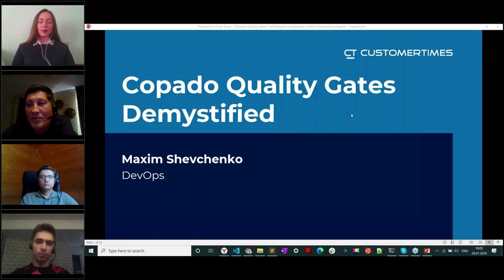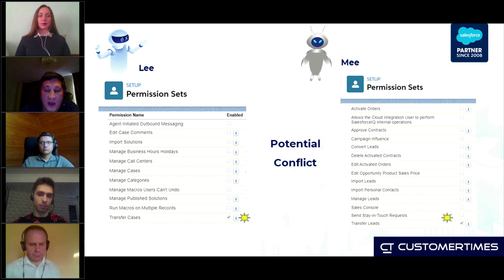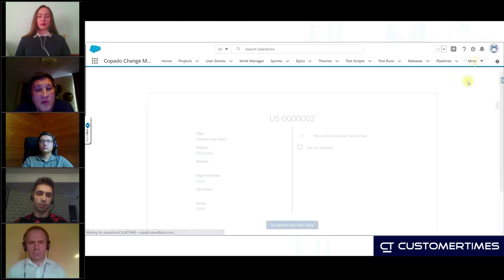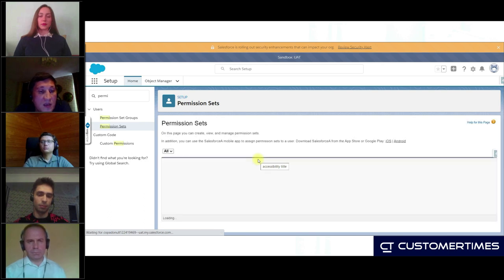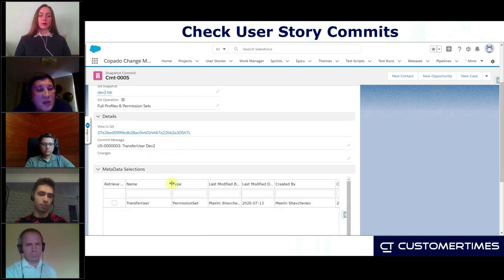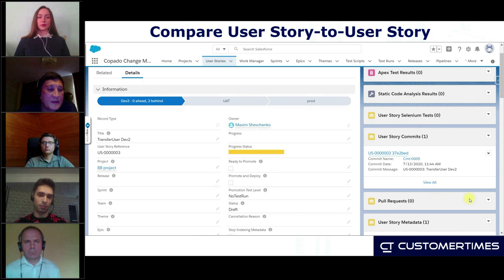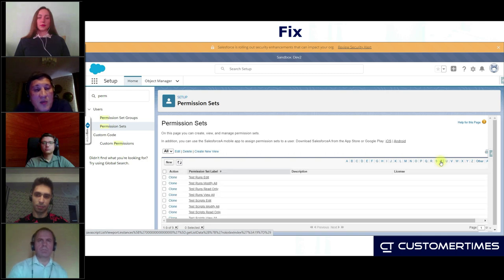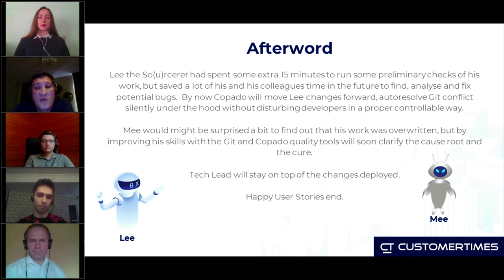Copado Quality Gates Demystified | by Maxim Shevchenko, Customertimes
One of the interesting and picturesque performances by the Senior Release Manager - Maxim Shevchenko - popularized work with Copado.
The speaker is sharing with you his practical and extensive project experience within Customertimes.

This performance was a part of a regular professional Salesforce​ conference by Customertimes in Moscow, that was held online due to the pandemic situation in July 2020.